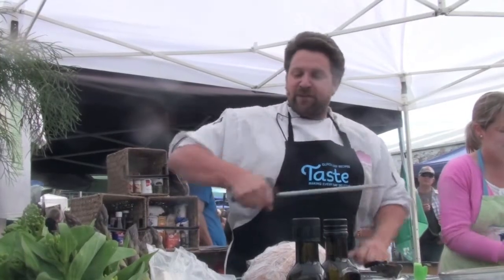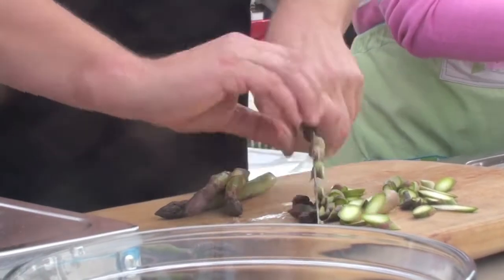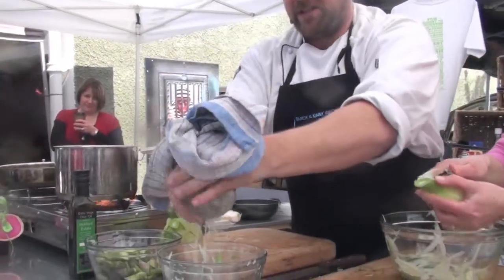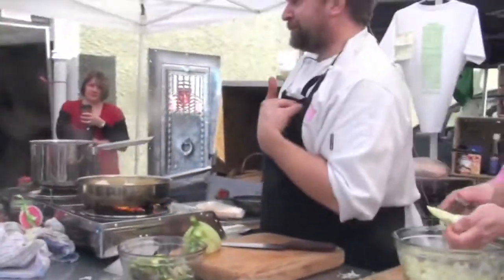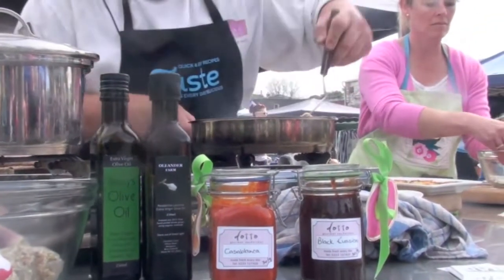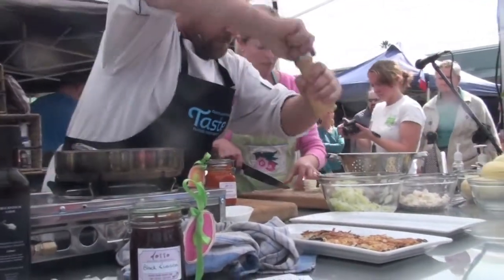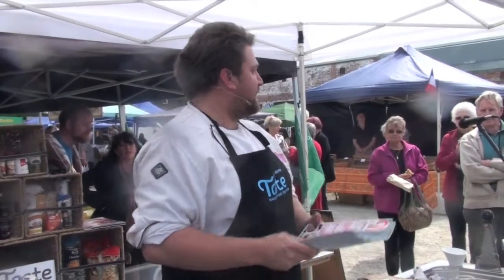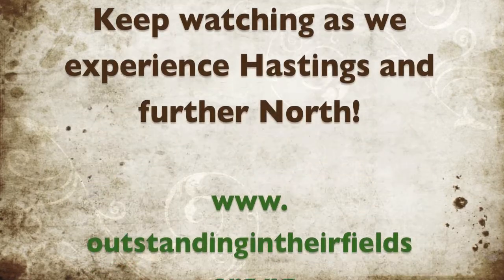Chris Fortune's Potato Rosti's at the Whanganui Farmers' Market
Music: "Five Four" - The Taliband, "Sevana" - Anneka Thwaites